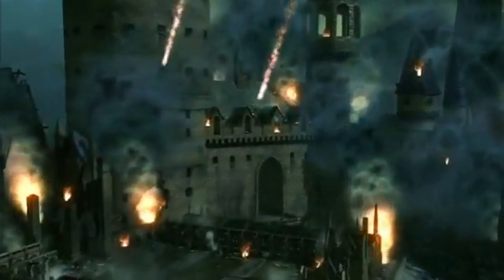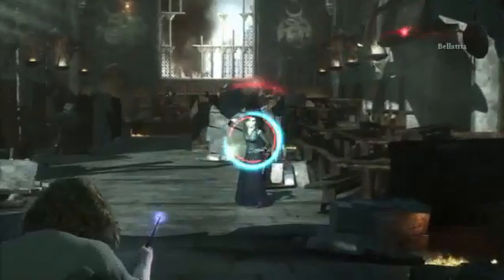Harry potter and the deathly hallows pt 2 review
Is Harry Potter's final journey worthy of this movie game adaptation?